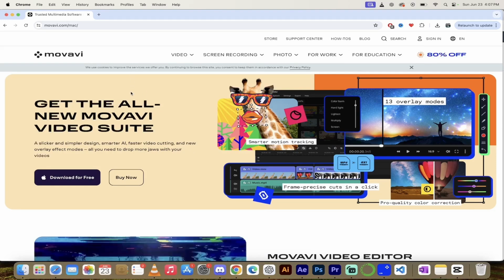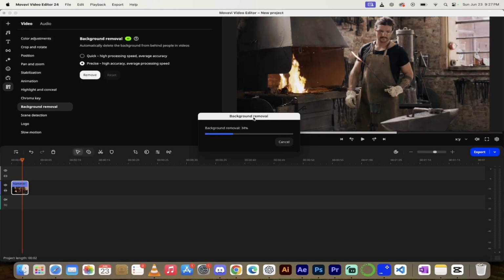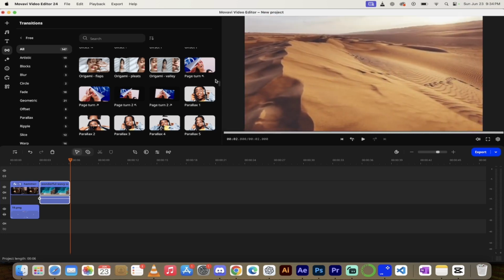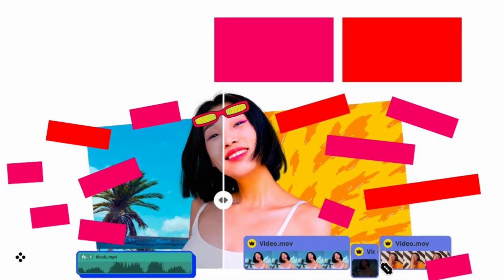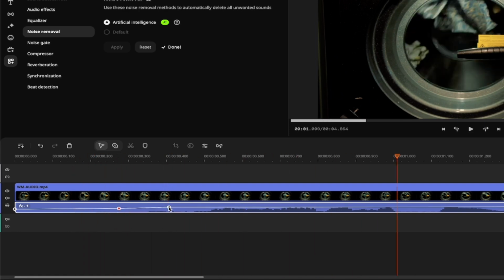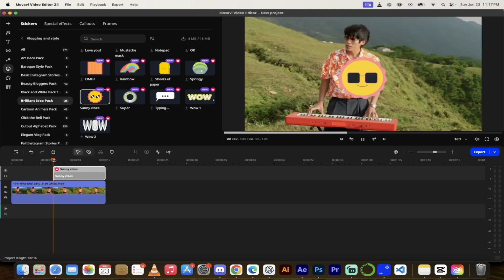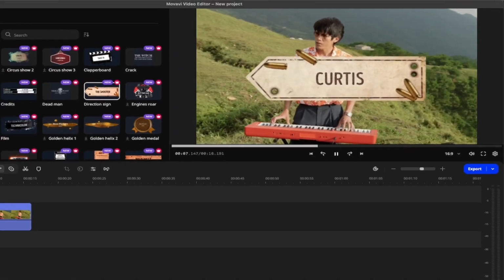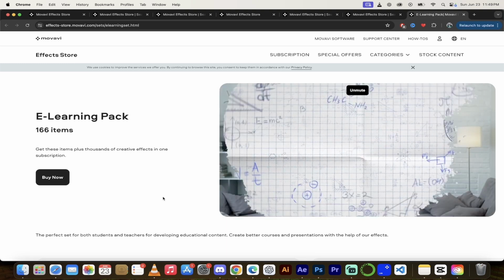Movavi Video Editor - Best Video Editor For Beginners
Looking for an easy yet powerful video editing tool? In this video, we’ll explore why Movavi Video Editor is the perfect choice for beginners who want to create stunning videos without the steep learning curve.

✨ From drag-and-drop editing to cool transitions, filters, and AI features — Movavi makes video editing fast, fun, and frustration-free!
📌 Ideal for YouTube, school projects, vlogs, or even professional use.

0RZ3SWMMG3